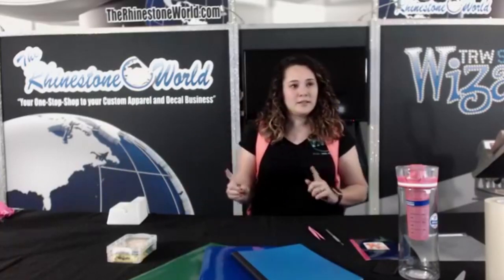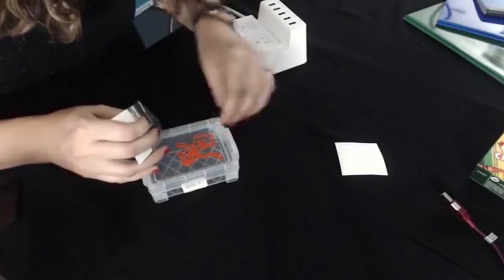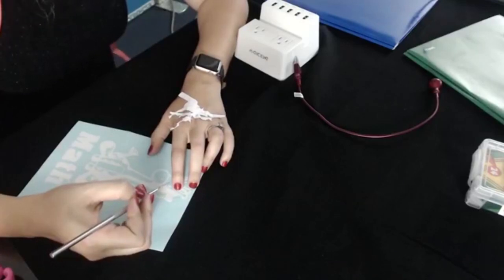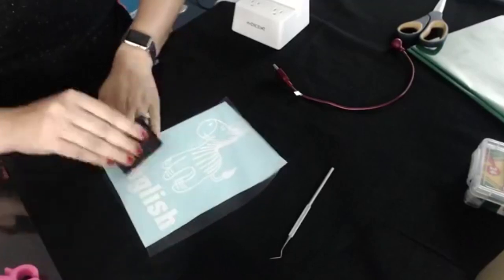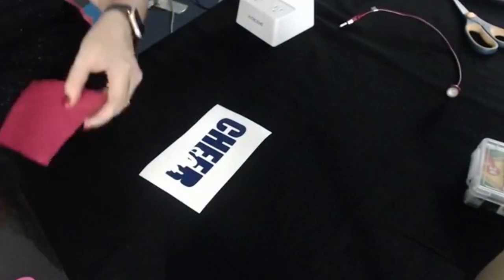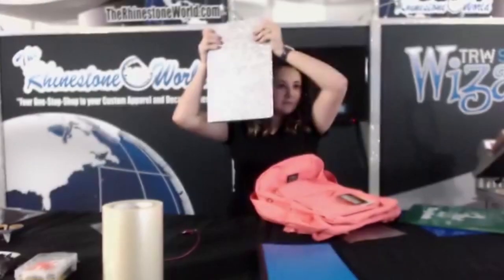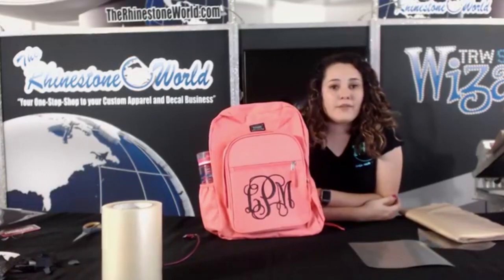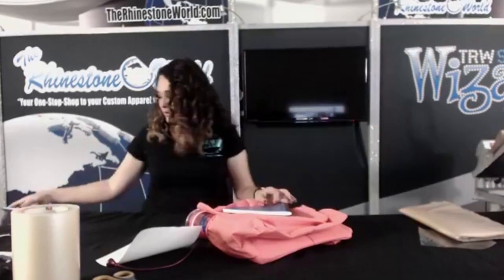Facebook Live: 7/20/17 Back To School Projects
Join us live! We are going live weekly on our Facebook page. Like our Facebook Page to find out the next time we are going live.